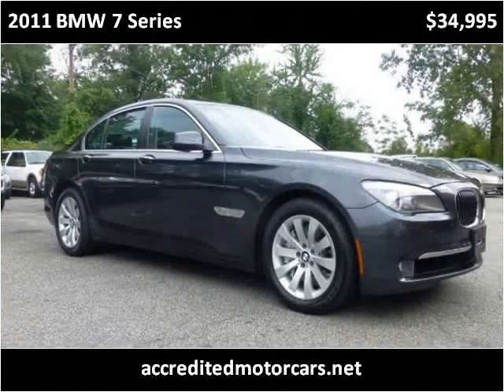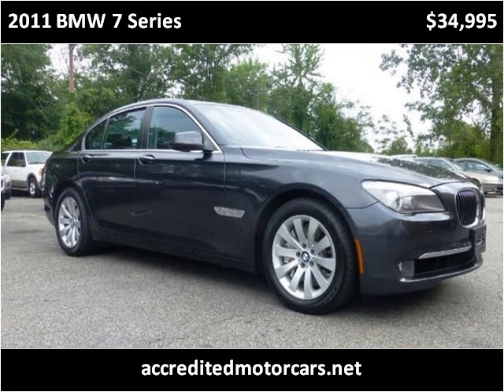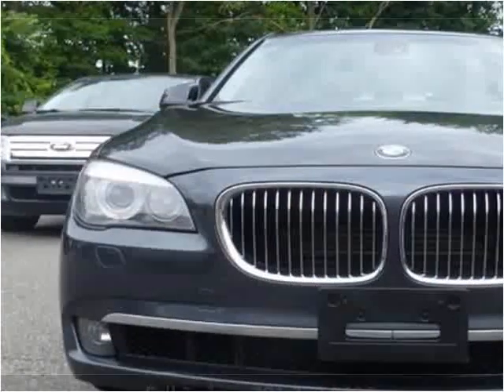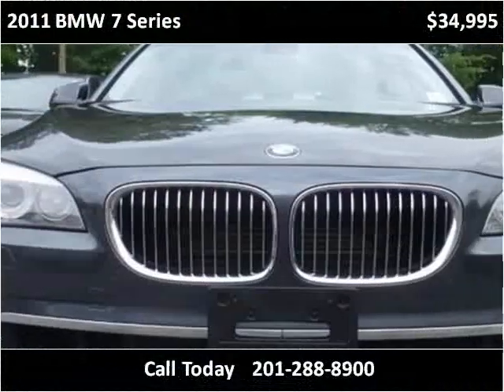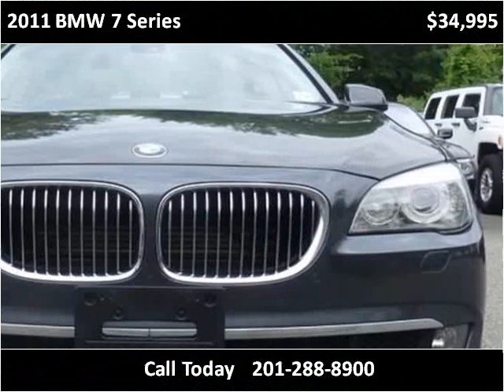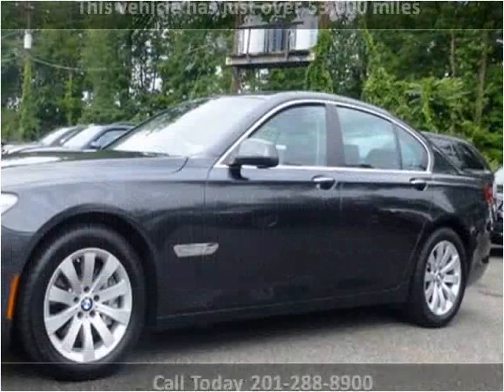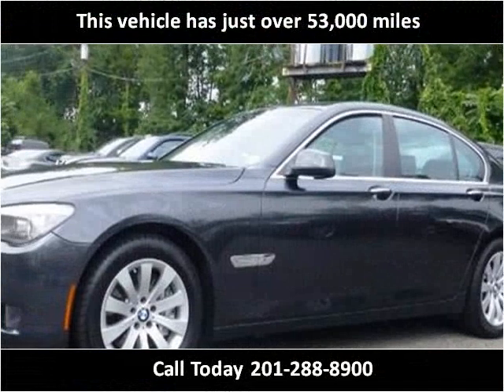2011 BMW 7 Series Used Cars Teterboro NJ